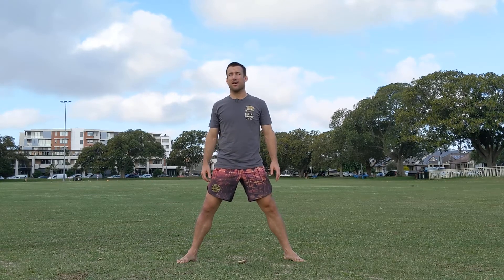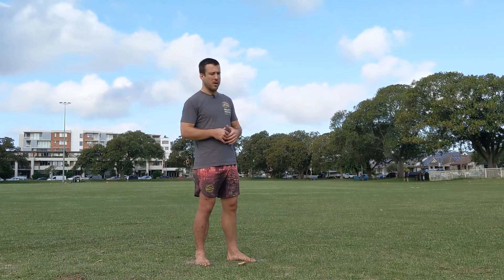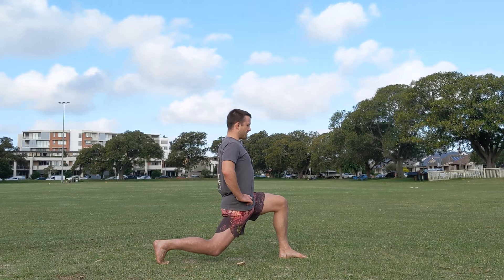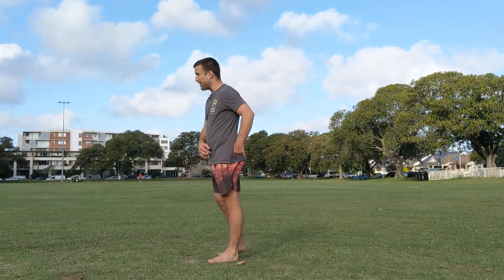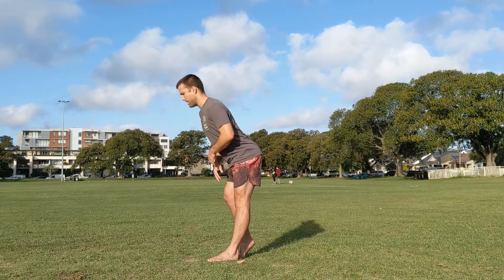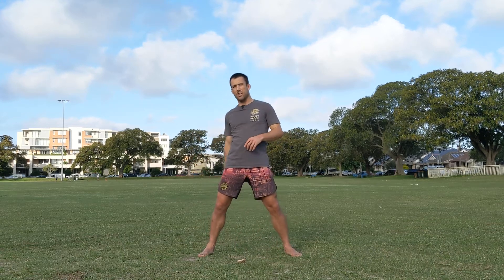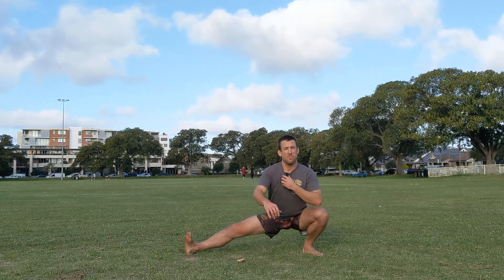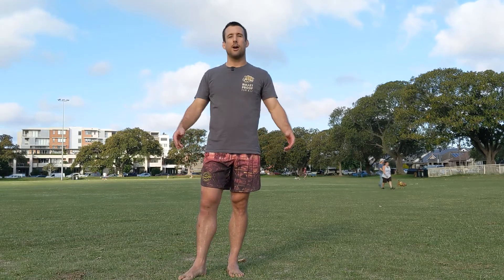Strong Tight BJJ Hips? Try This Follow Along Routine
Here are 3 of the hardest hitting, most bang for buck mobility drills from the Bulletproof For BJJ program

If you roll a lot of BJJ, chances are your hips have some big tension in them. There's no way to avoid it without actively restoring mobility through drills such as this...

These drills are the hammer, and your stiff, tight, painful hips are the nail!

We're using three active mobility exercises here. Active, meaning we're moving through the positions while under load. This kind of stretching has an immense carryover to Jiu Jitsu, which is why we use a lot of it in our program

Follow along as Joey walks you through this devastatingly effective routine. Let us know how you go in the comments below!

Bulletproof For BJJ